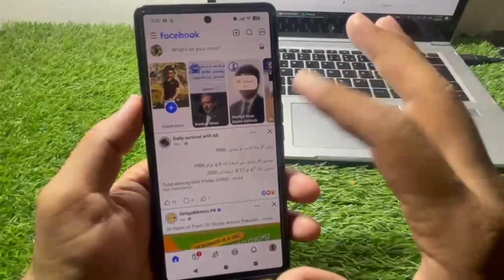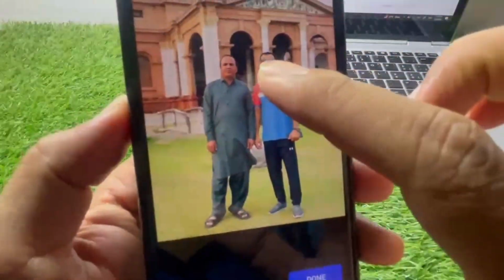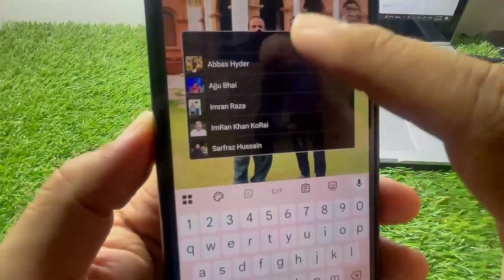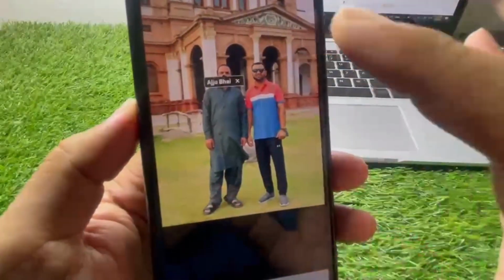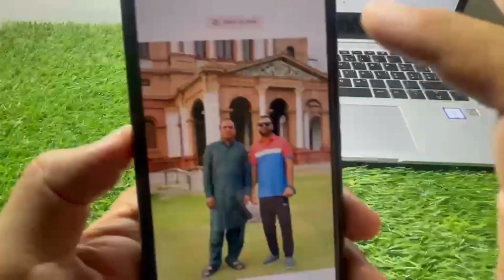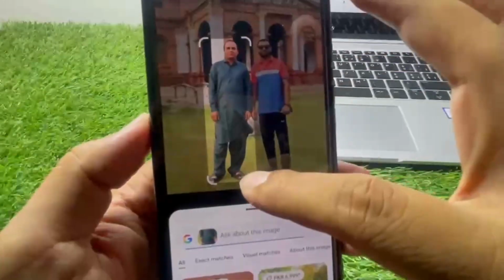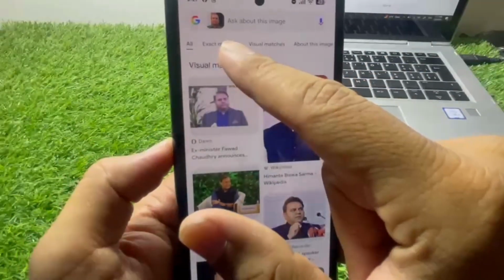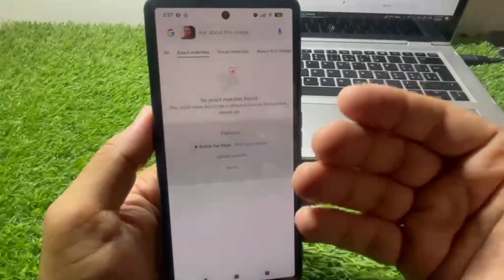How to Find Someone on Facebook by Picture (2026 Update)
Want to find someone on Facebook using just a picture in 2026? In this video, I’ll show you the latest and most effective methods to help you search and identify a Facebook profile using an image.

These methods are updated for 2026 and work on both mobile and desktop. You’ll learn different tools and tricks that can help you find real profiles, verify identities, and improve your search results.

⚠️ Note: Always use these methods responsibly and respect privacy.

🔍 What you’ll learn in this video:
• How to search Facebook by image
• Best reverse image search methods in 2026
• Tools to find people using photos
• Tips to improve accuracy of results
• Alternative ways to identify a person online